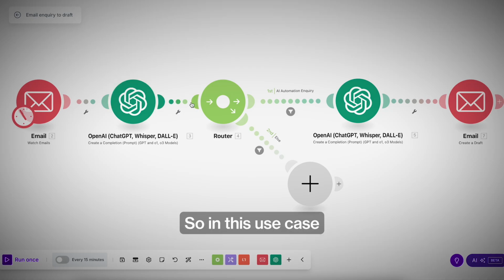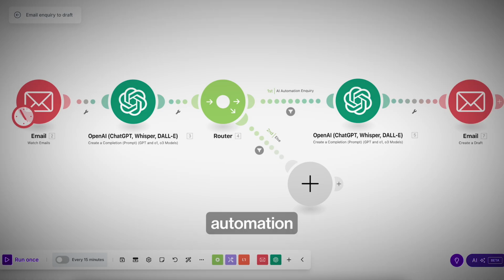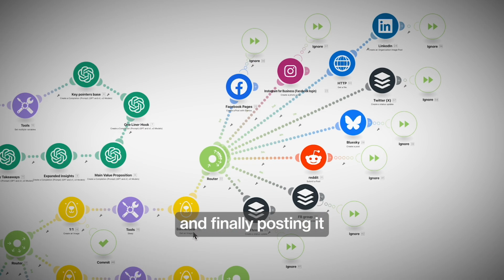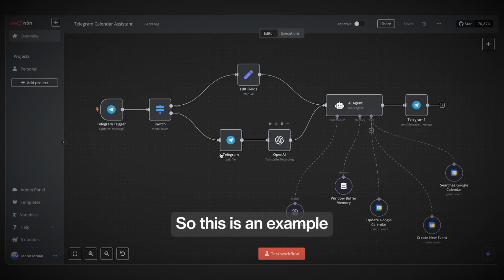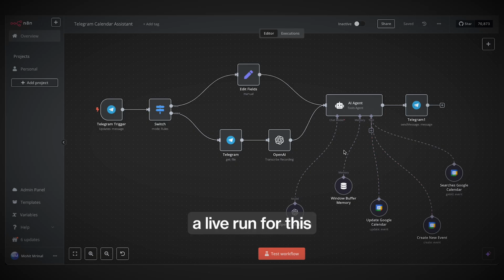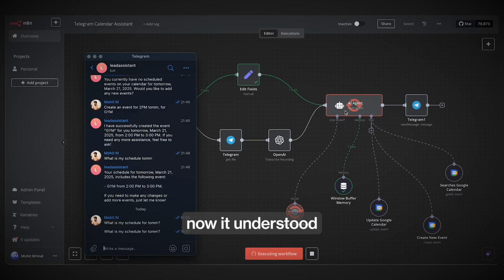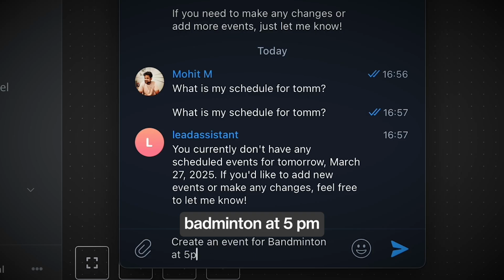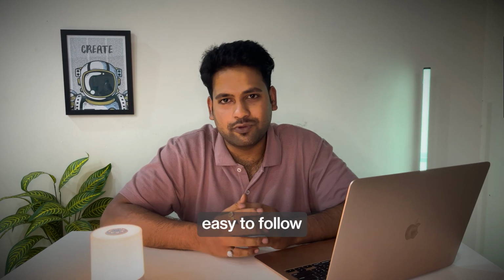The difference between AI Agents vs AI Automation (The Basics)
You're probably using AI wrong.

If you're still confused about the difference between AI agents and AI automations, this is the video that clears it up, with real-world use cases and free templates to build your own system.

In this full breakdown, you'll learn:

What AI automation actually means (not just a buzzword)

How AI agents are built to handle complexity and context

The 5 key differences between the two

A live, side-by-side example using the same use case

Free downloadable templates so you can get started instantly

My name is Mohit Mrinal. I'm a developer-turned-AI consultant and content creator

I help solopreneurs, startups, and lean teams integrate real AI systems into their operations.

From backend automation to fully autonomous AI agents, I build what actually works in the real world.

This video is part of my free course series for founders and operators who are tired of fluff and want working systems, not theory.